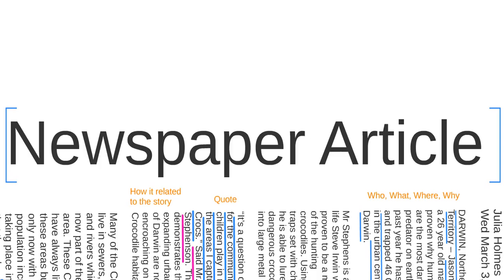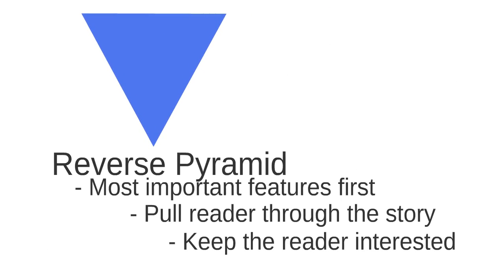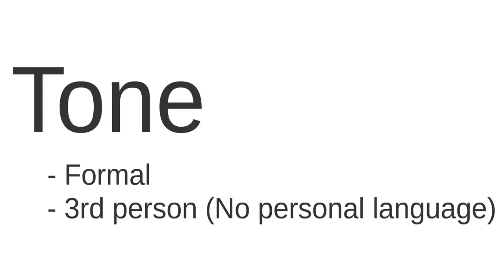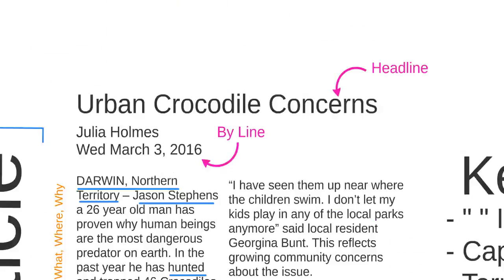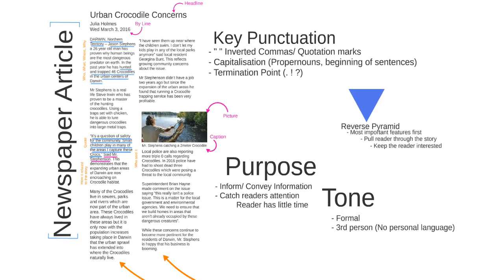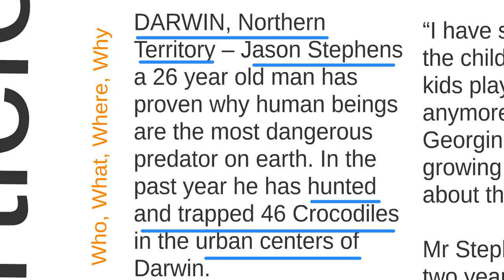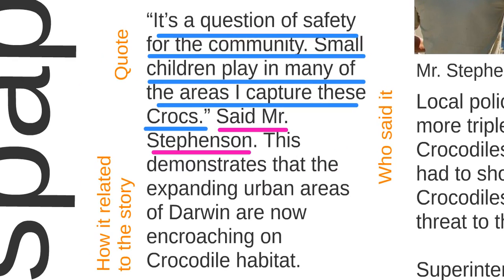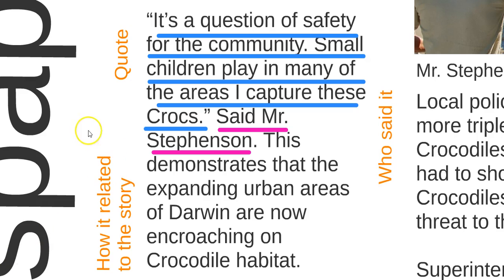Newspaper Articles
How to write a Newspaper Article